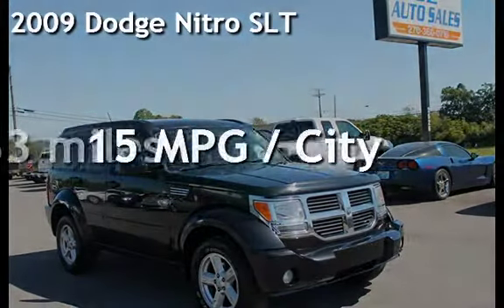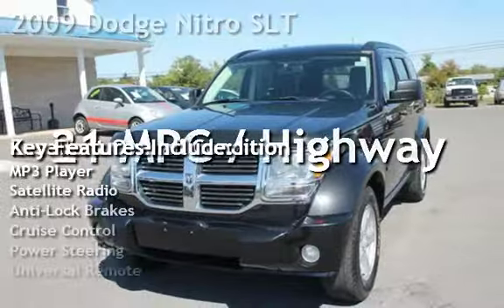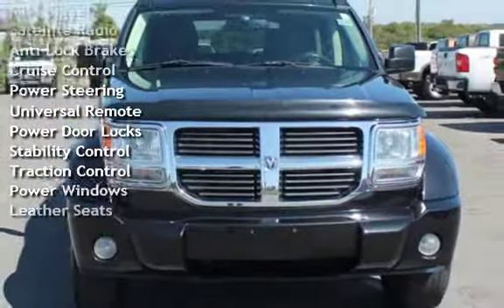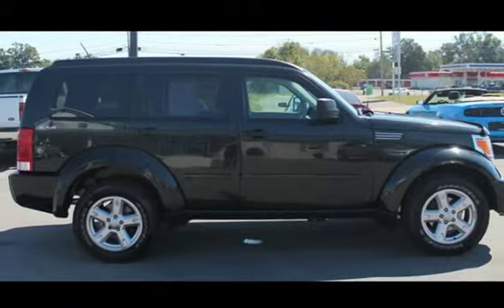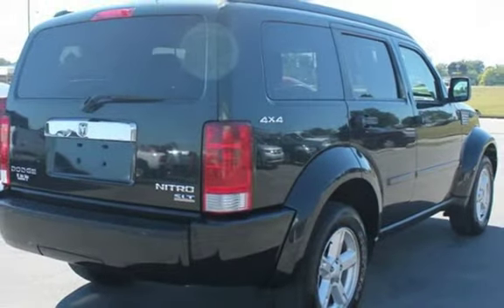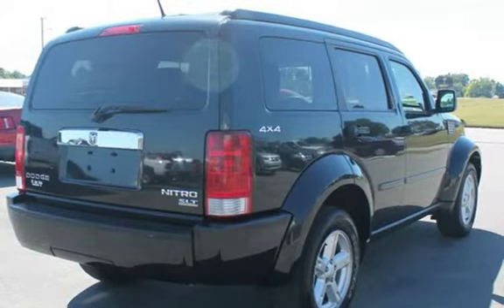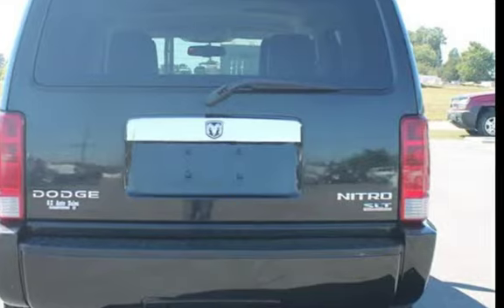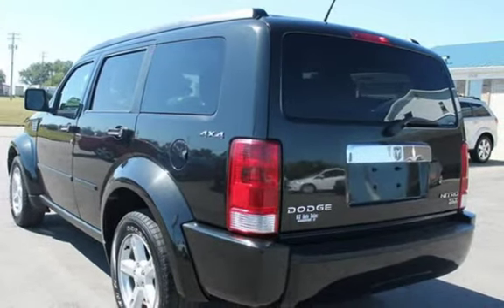2009 Dodge Nitro SLT for sale in ,